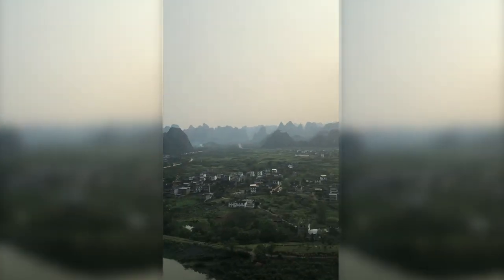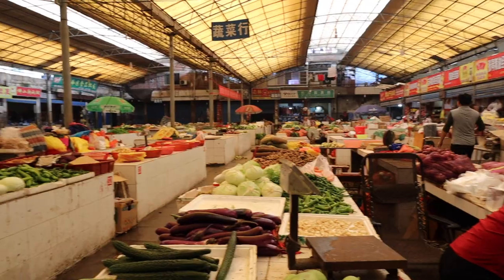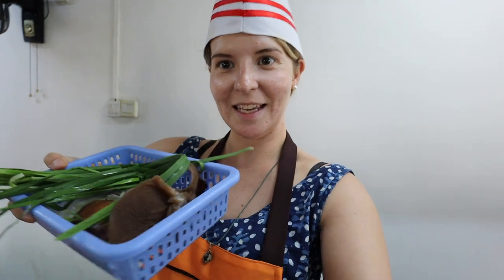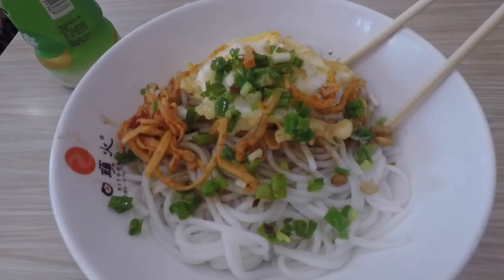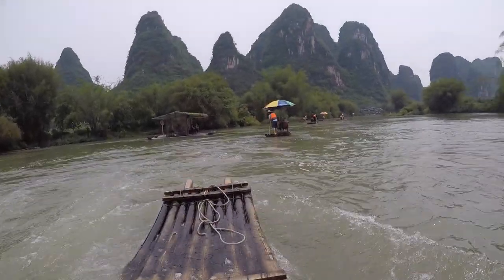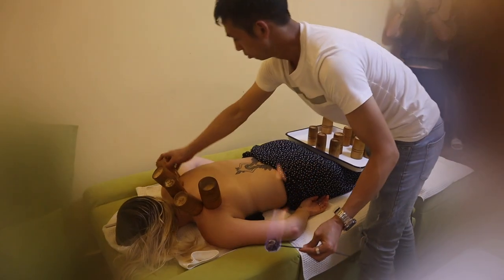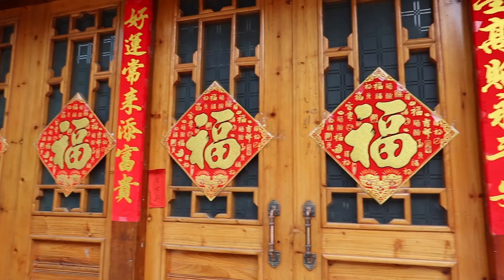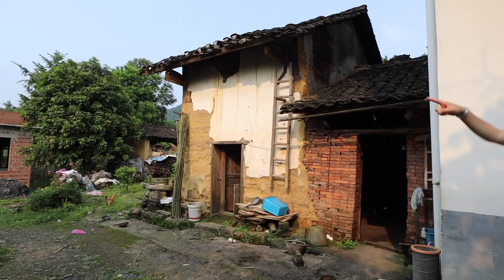FIRST IMPRESSIONS OF CHINA STARTING IN YANGSHUO! | Backpacking China Vlog 1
This is my first time in China and I’m visiting with The Dragon Trip on their 25 Day China Loop Backpacking Tour from Hong Kong to Hong Kong.

We started our China tour in Hong Kong by meeting the group and heading up to Victoria Peak for a view of the City before heading straight for the China Border and getting on a bullet train from Shenzhen to Guilin and then getting a bus to Yangshuo.

The town of Yangshuo nestled between limestone mountains was a complete surprise! It’s full of gift shops and crazy bars, it’s loud with a lot going on.. not what I expected from China!

There are lots of things to do in Yangshuo and lots of activities on offer, we did a cooking class which was great but I got very emotional during the market visit before the class where we visited the live animal market!

We also went on a bike ride in Yangshuo, on a bamboo raft down the Li River and to a cave with mud baths and hot springs which was really cool and great fun!

We climbed up to the top of the TV Tower in Yangshuo which was hard and sweaty due to tge humidity but rewarding. Lastly we went to the nearby tourist and historic town of Xingping, there’s a point here on the Li River which is the photo on the 20 Yuan note!

I had a few ups and downs, mainly around the animal and market situation in Yangshuo but overall I thought Yangshuo was really beautiful and such a fun place. Yangshuo is definitely a good place to visit in China first especially if you're backpacking China and it was a great start to my China Tour with The Dragon Trip!

‘wanderingquinn/TDT19’ when you make your tour purchase directly on their

VLOG 58 from my Full Time Travels!

Happy Travels! X

Note - I was given the 25 Day China Loop Tour complimentary by The Dragon Trip in return for content and to review the trip, however all thoughts and opinions are my own and I really recommend them as a company to travel with.